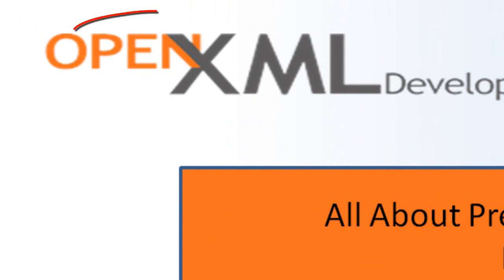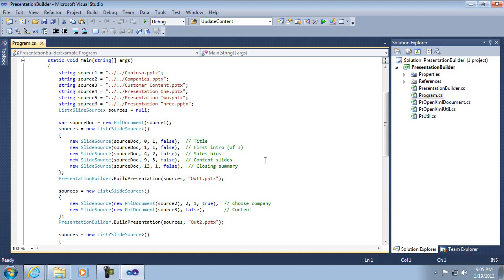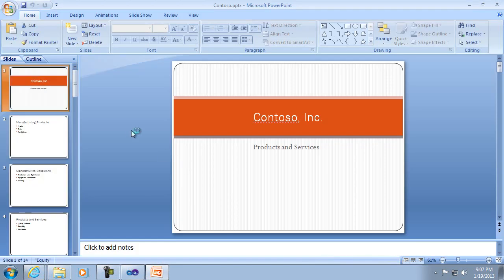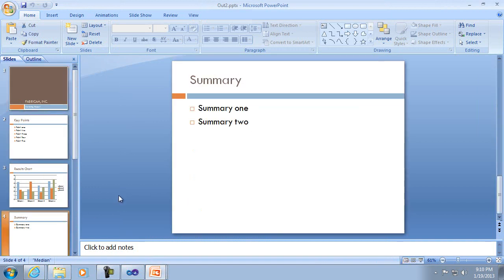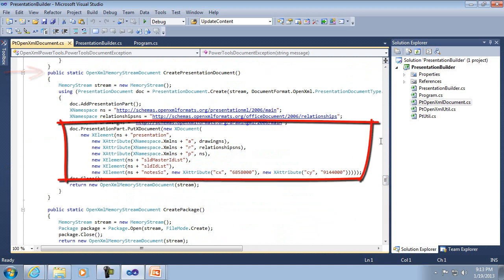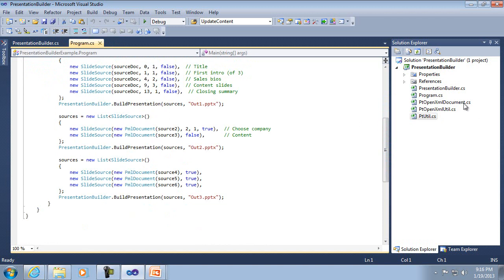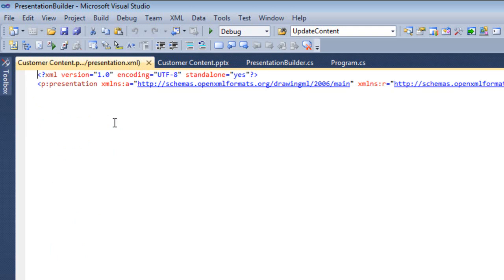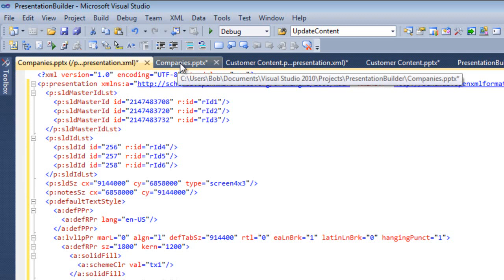All About PresentationBuilder Part 1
PresentationBuilder is C# Open XML example code combines slides from multiple PowerPoint presentations into a new PPTX. To get the code